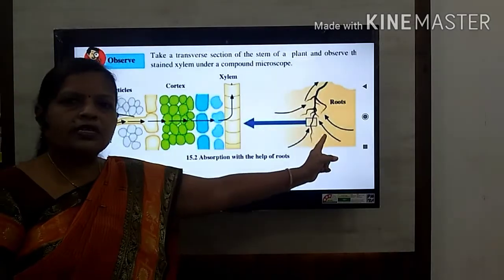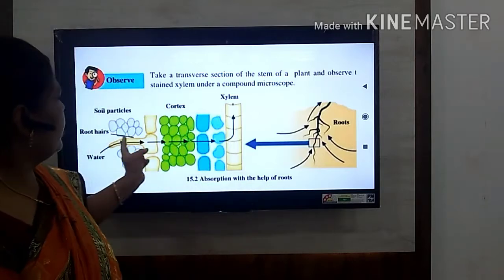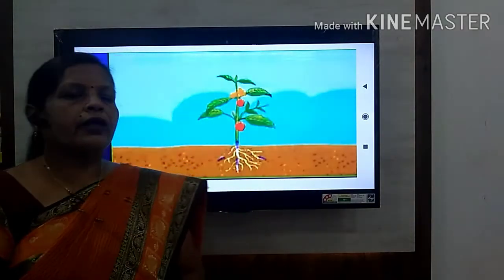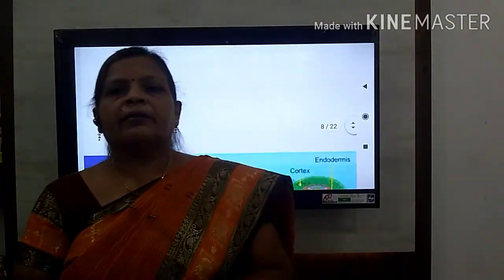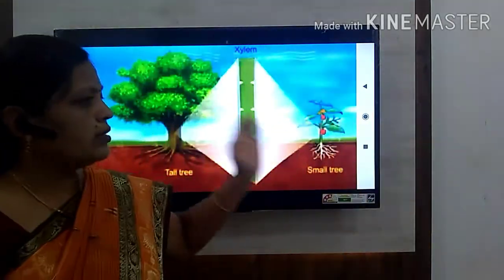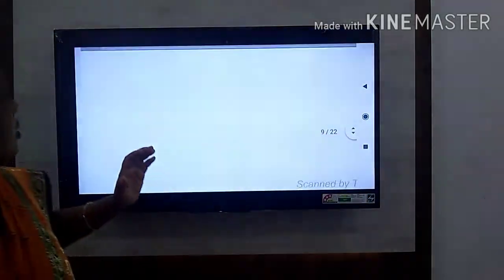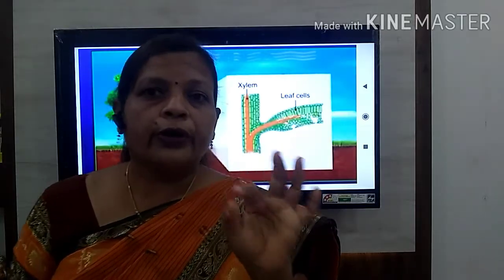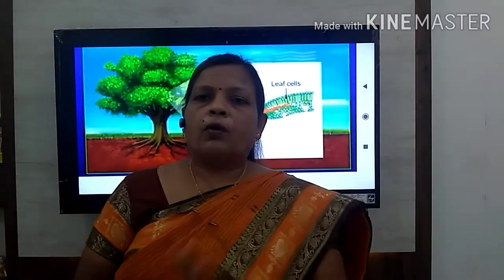video2.class9.science2.Life process in the living organism.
video2.class9.Science 2.Life process in the living organism.